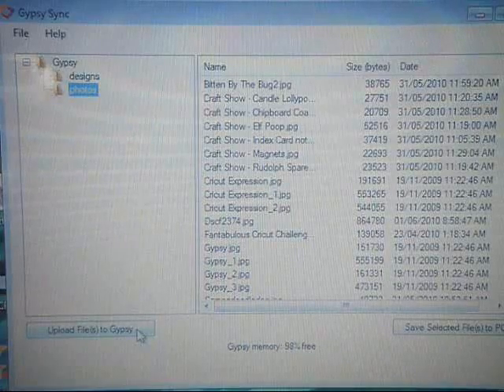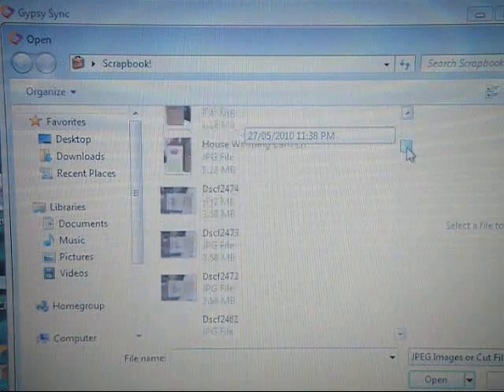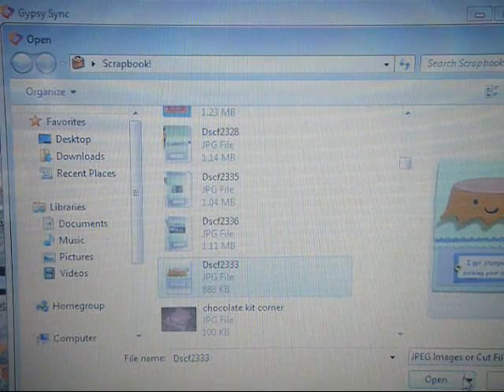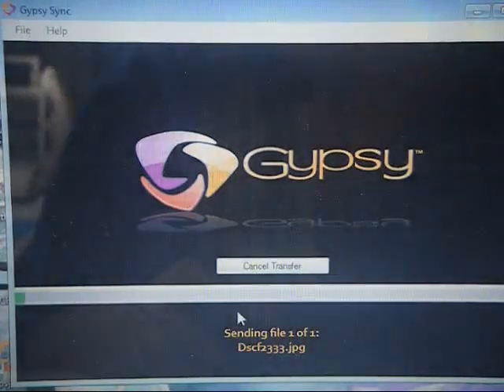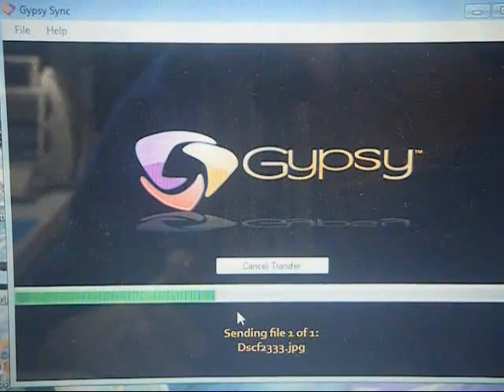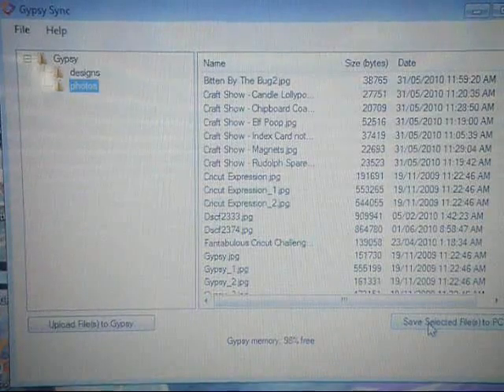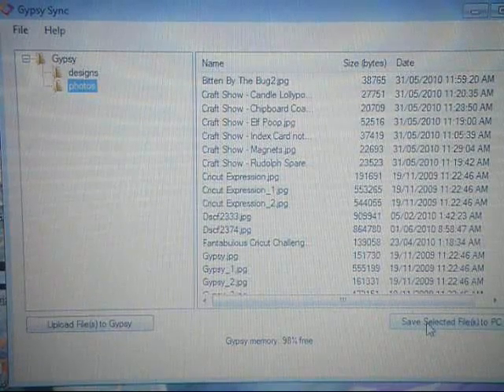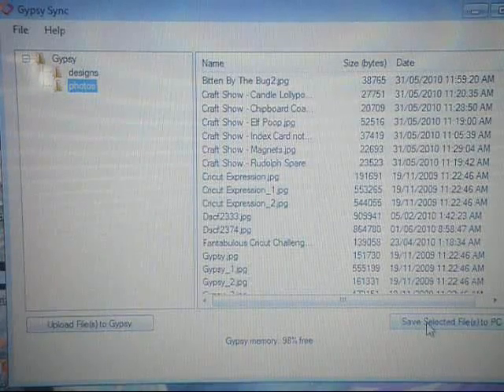60 Second Tutorials Adding Photos